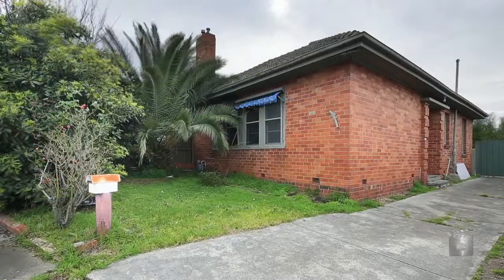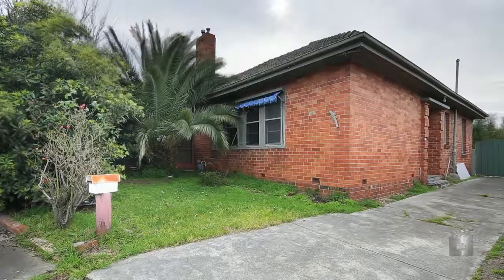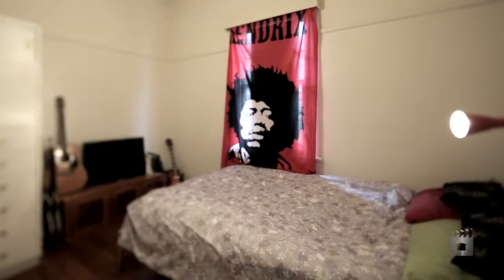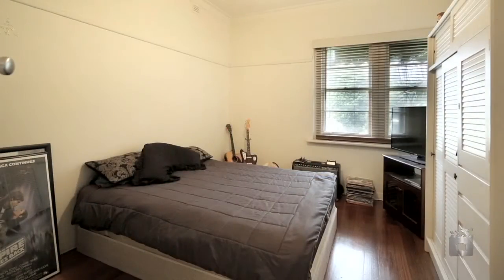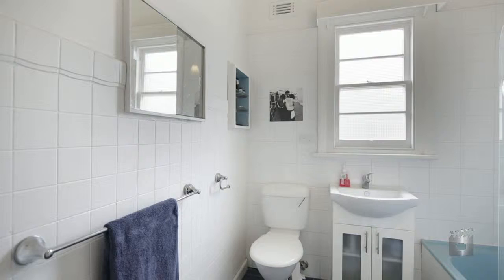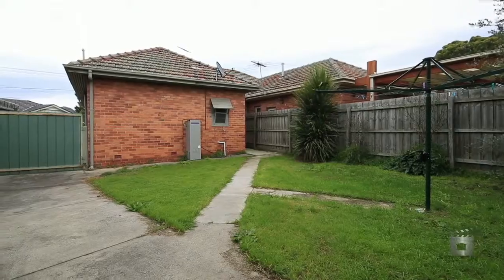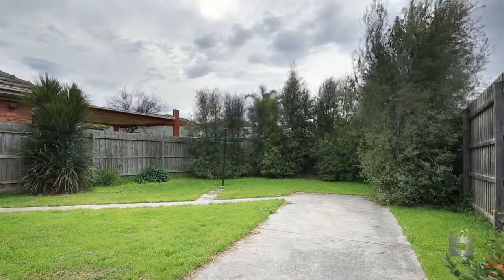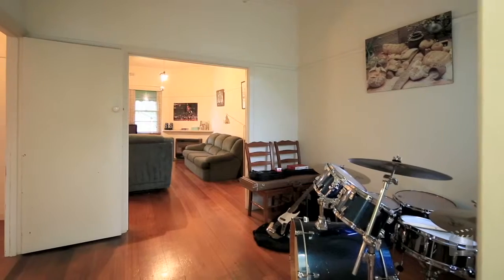82 Kerferd Street Essendon North 3041 VIC by Irina Baklien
Property Video shoot of 82 Kerferd Street Essendon North 3041 VIC by PlatinumHD for Ray White Melbourne